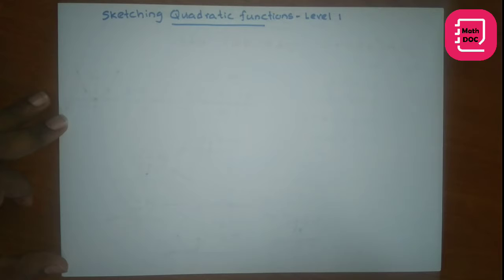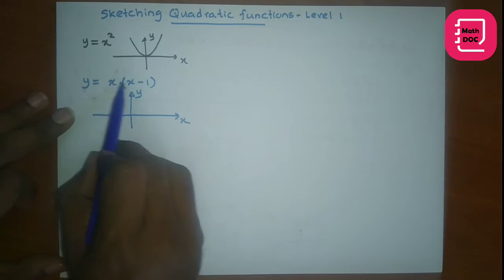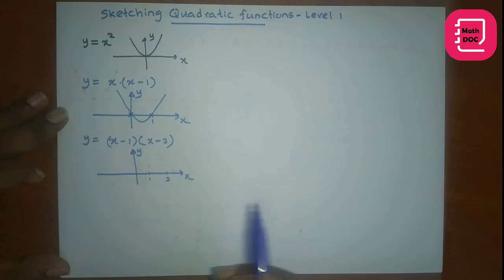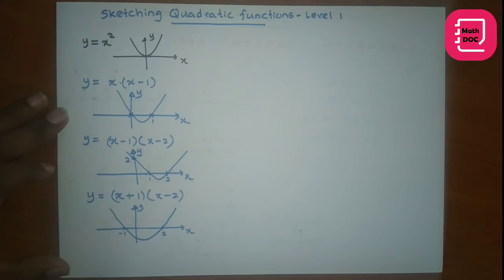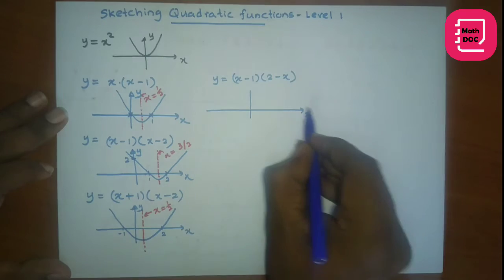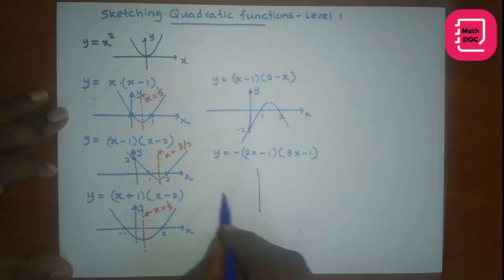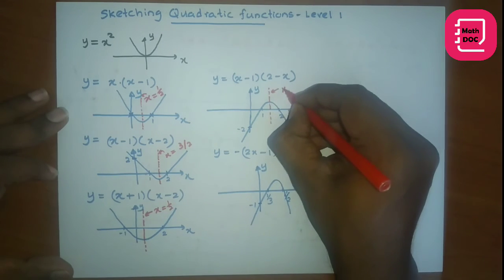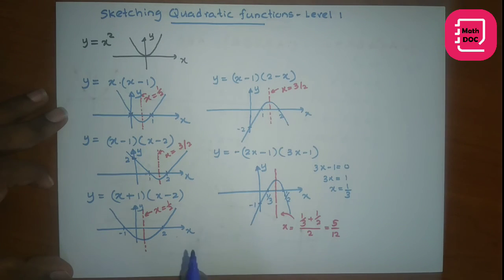Sketching Quadratic functions level 1/MathDOC/Maths tricks for sketching function/Quadratic function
Sketching Quadratic functions level 1/MathDOC/Maths tricks for sketching functions/Quadratic functions/Easy way to sketch Quadratic functions

Here Sketching Quadratic functions level 1/MathDOC/Maths tricks for sketching functions/Quadratic functions/Easy way to sketch Quadratic functions
If you need Sketching Quadratic functions  downloard our free MathDOC Android application